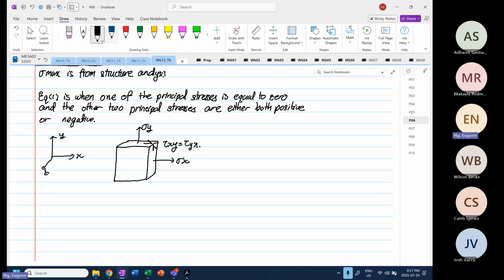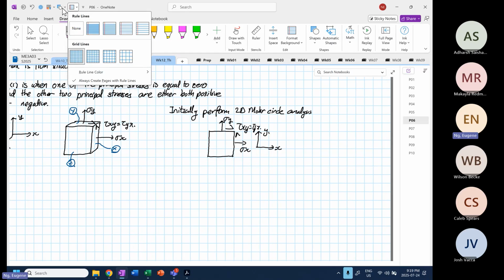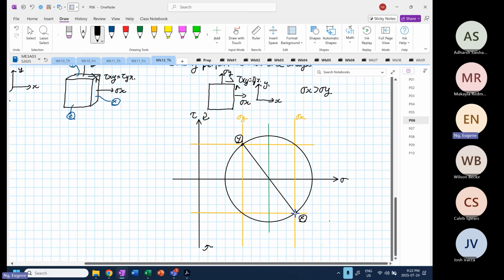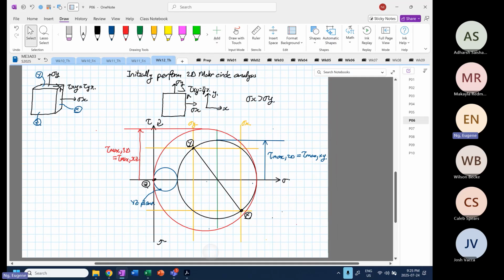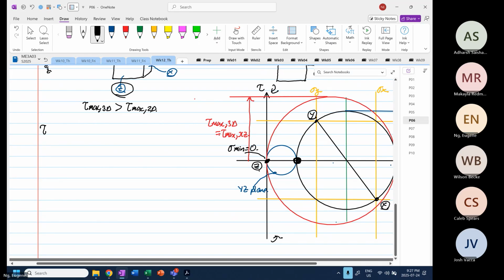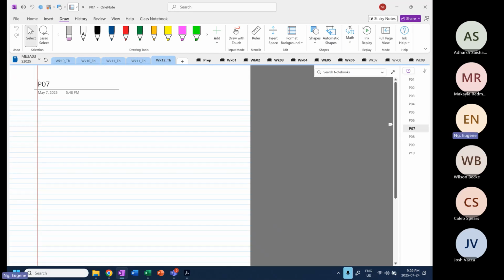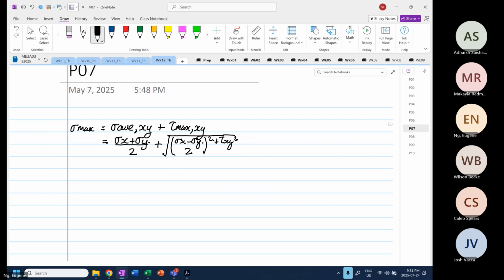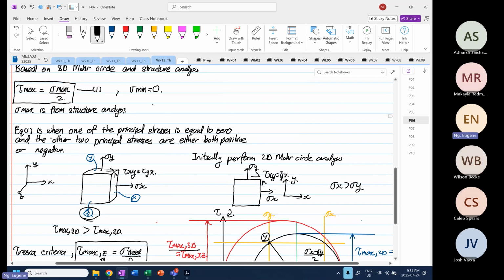Wk12 Thu P09 Combine Loading Analysis and Ductile Yield Criteria